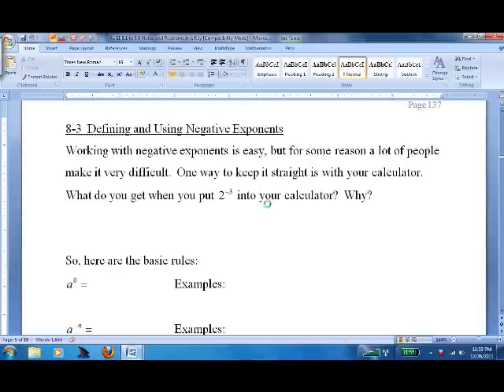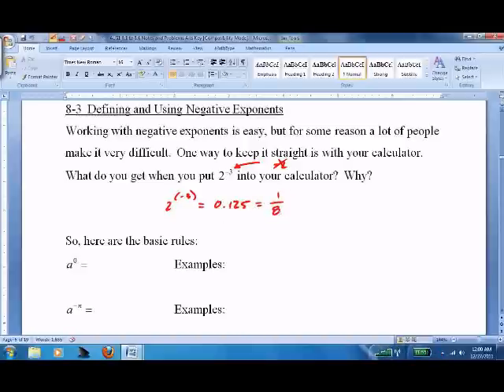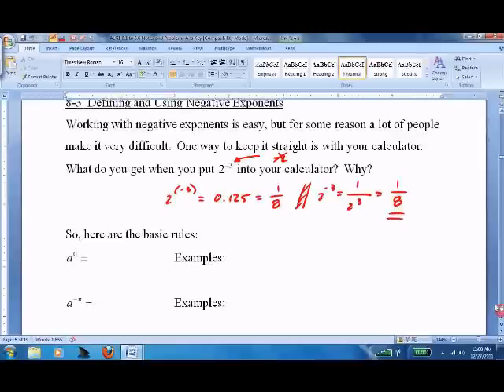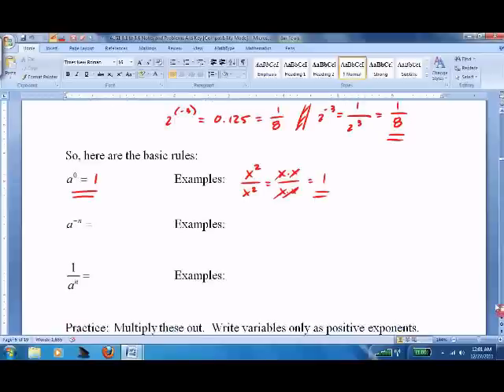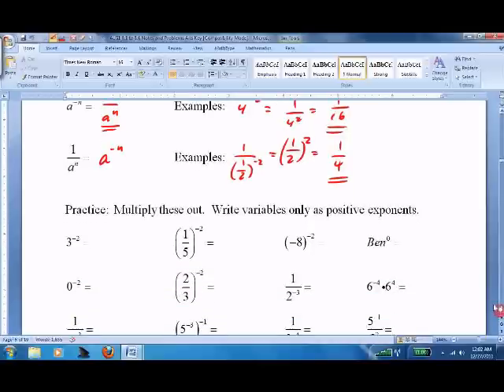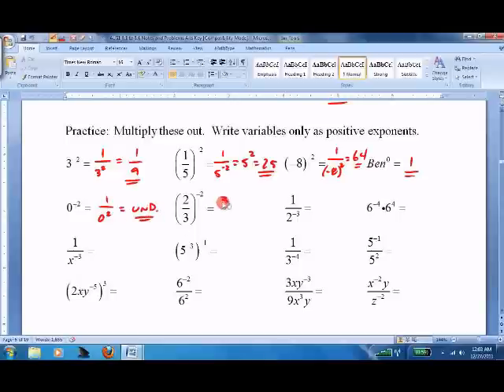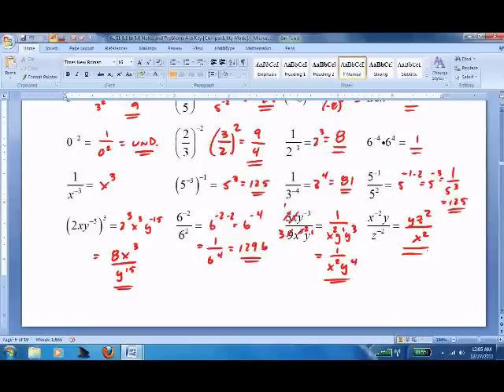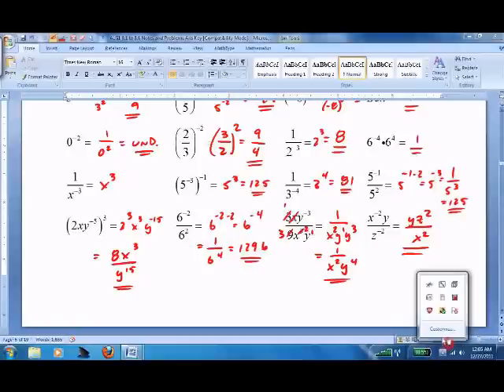8.3 Defining and Using Zero and Negative Exponents.wmv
Math lesson on defining and using zero and negative exponents